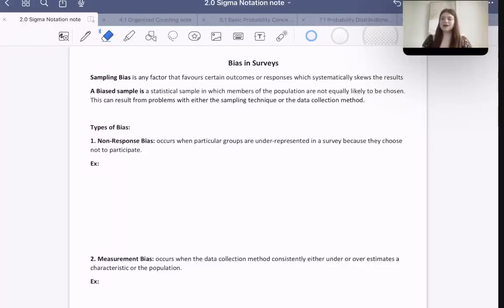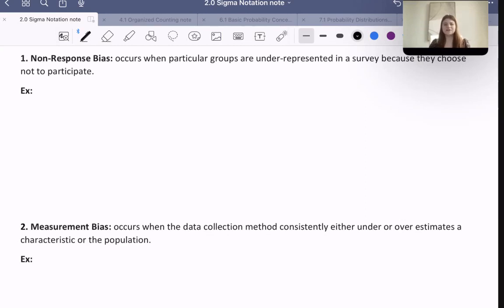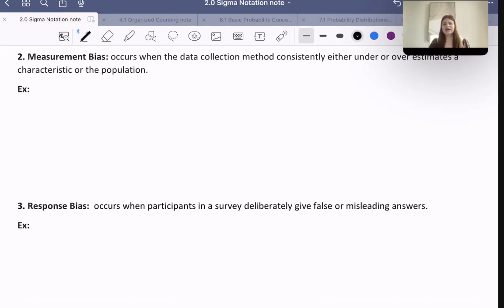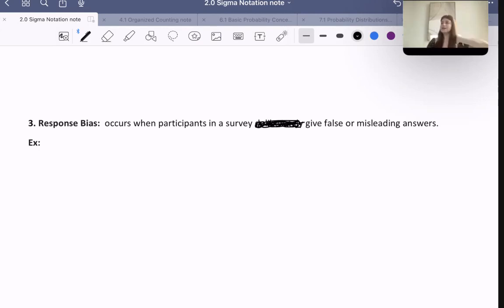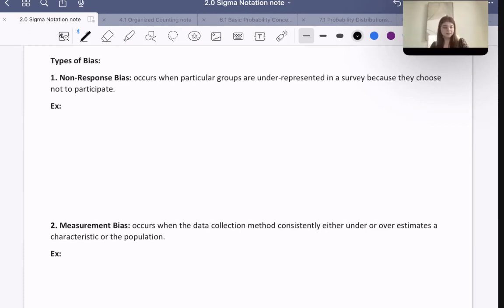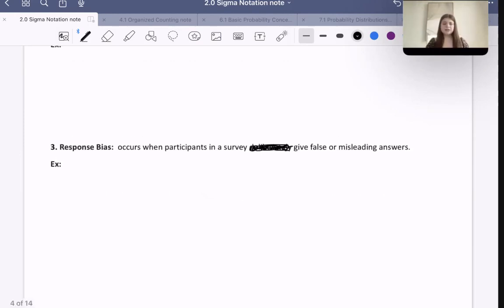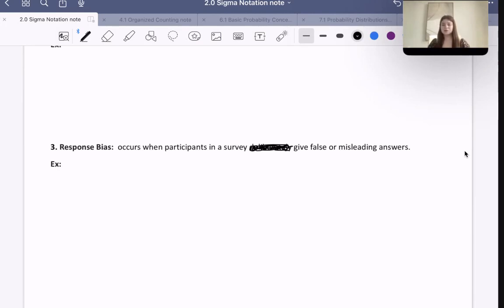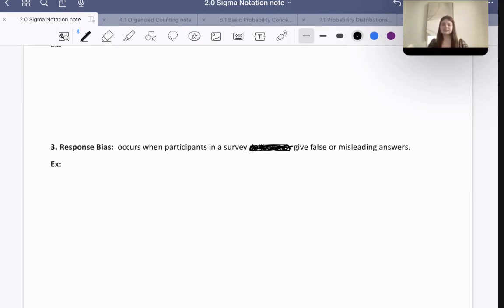Bias in Surveys and Sampling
EARN YOUR MDM4U CREDIT TOWARDS YOUR OSSD BY TAKING THE FULL COURSE:
Grade 12 Data Management: Unit 1 Lesson 3
Mandatory Nelson Textbook
Optional Study Guide